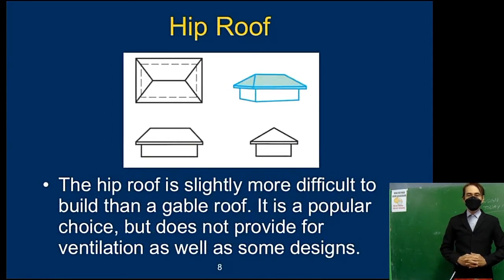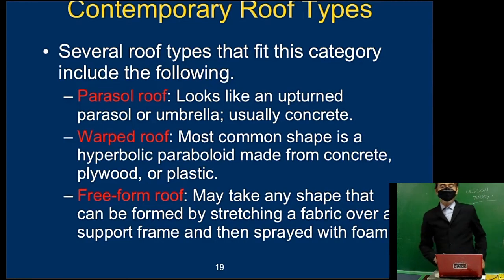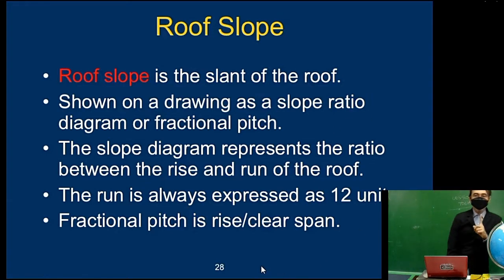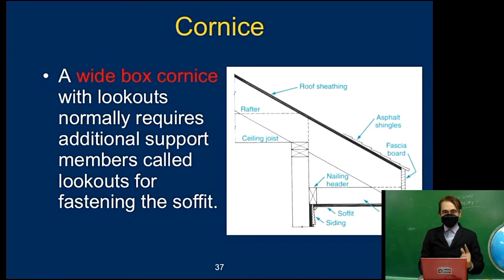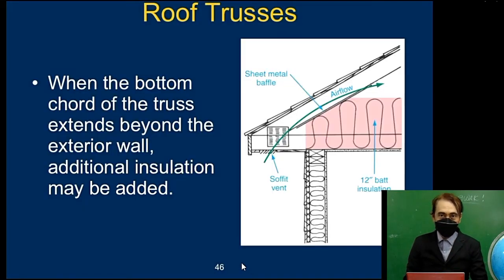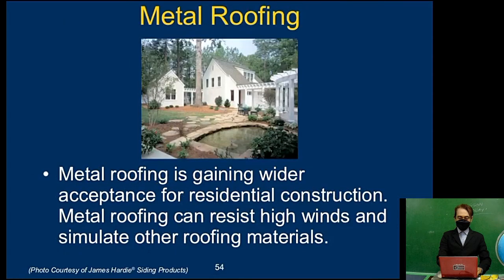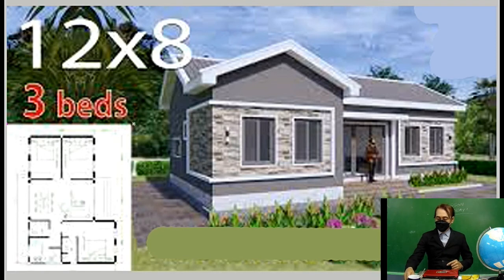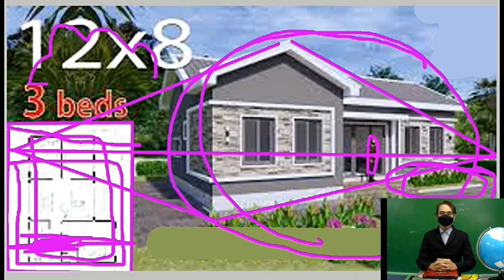TYPES ROOF AND MATERIALS AND TIPS HOW TO DRAW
TIPS ON HOW TO DRAW BASIC ROOF, MATERIALS AND STYLES OF ROOFS.